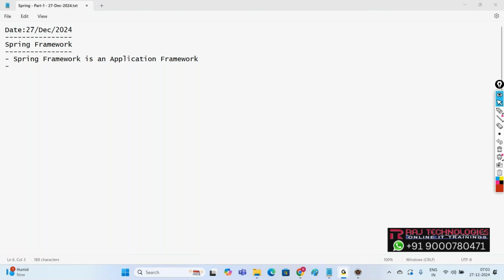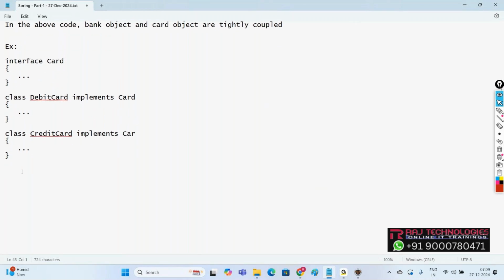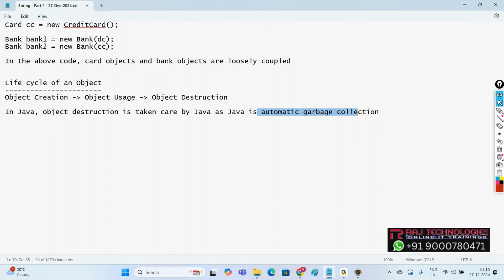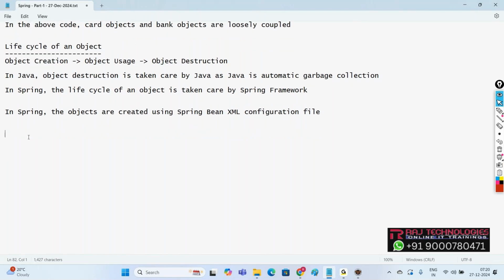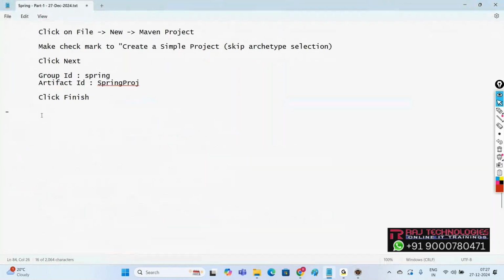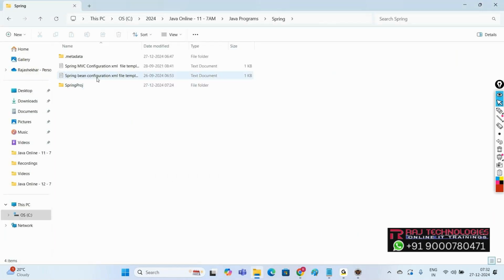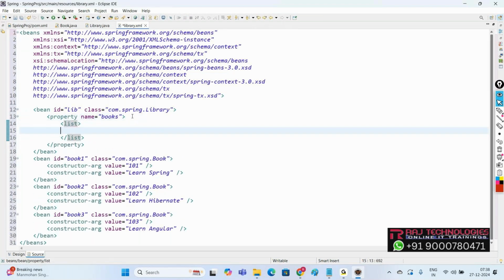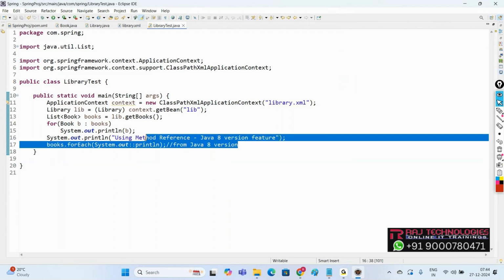Session - 40 | Java Full Stack Developer Course | Spring Framework Introduction | Spring Core Module